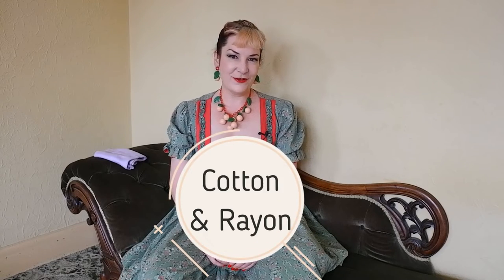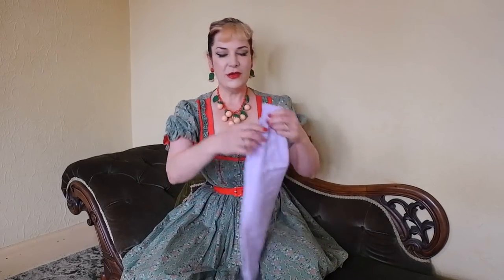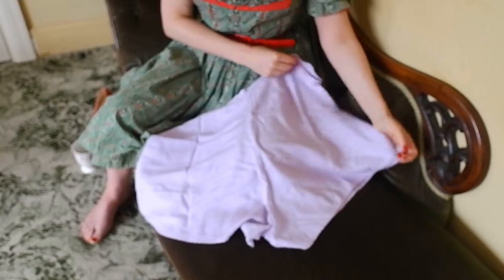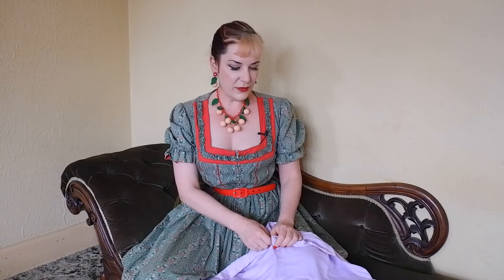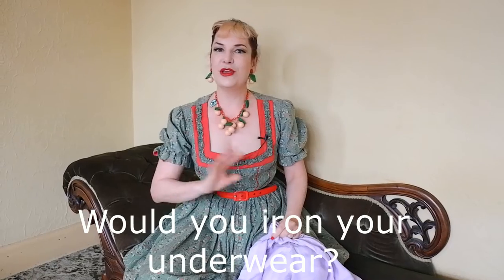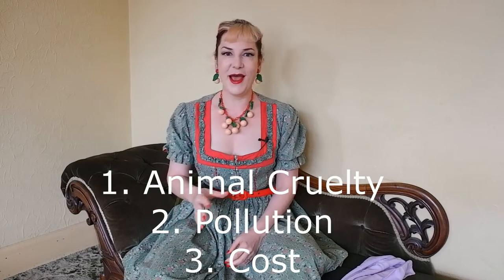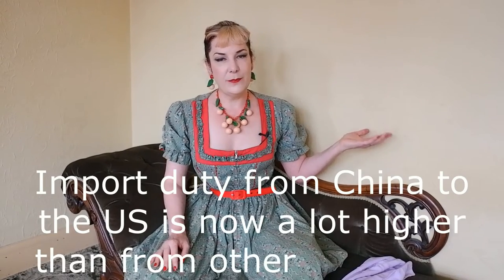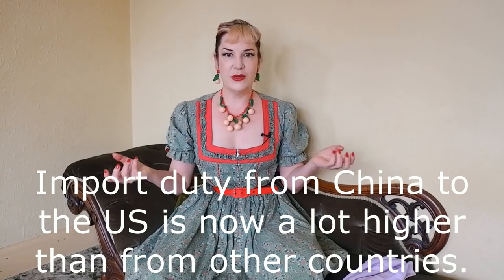Natural Lingerie Fabrics (+ Do You Have Time To Iron Your Lingerie?)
Do you have time to iron your lingerie? We're currently looking at using cotton and rayon in some of our pieces but for French Knickers (Tap Pants) in particular, this would mean steaming or ironing them  after every wash. What do you think?
Plus I discuss whether using silk is ethical as well as the latest import update from the Trump administration from China to the US and why it hits indie manufacturers the worst.

Any questions or comments? Please ask below and I'll get back to you asap.

Credits:

Dress: Vintage
Jewellery: Luxulite

What Katie Did specialises in recreating glamorous lingerie, corset and stocking designs from the 1940s and 1950s. We have two boutiques based in London UK and Burbank USA as well as stockists around the globe.